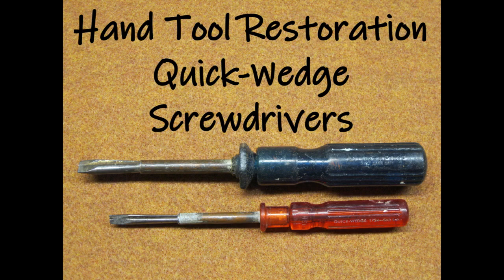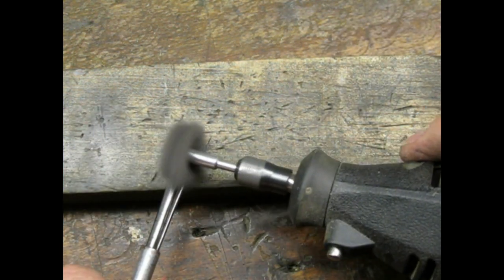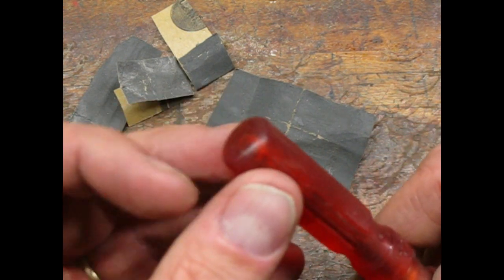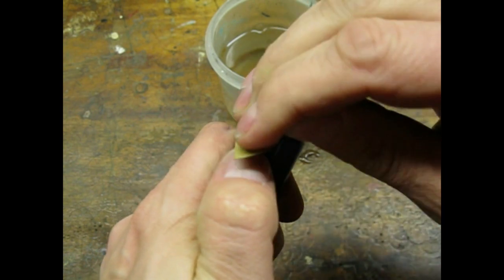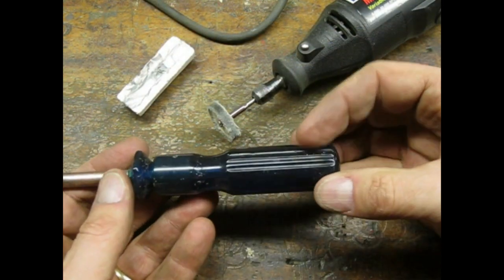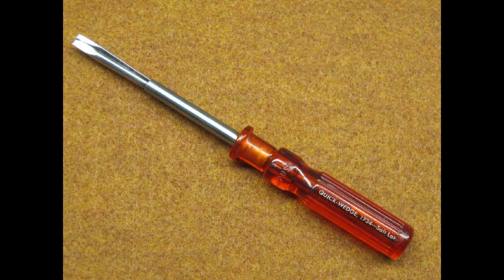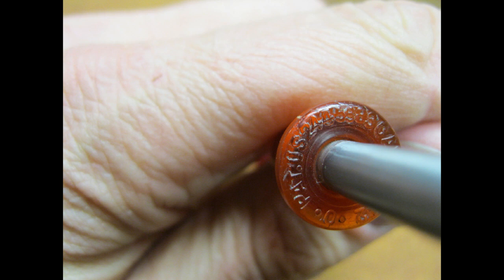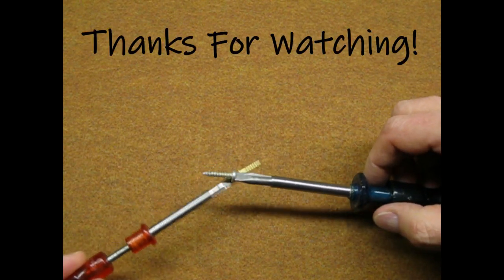Hand Tool Restoration - Quick-Wedge Screwdrivers